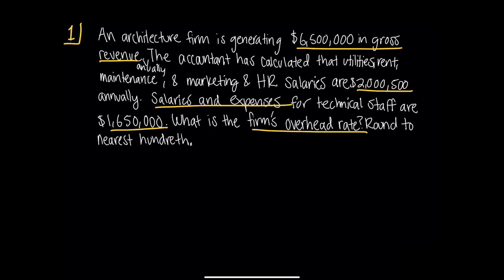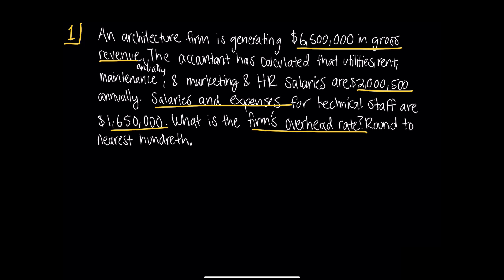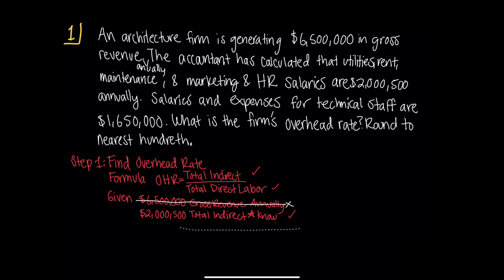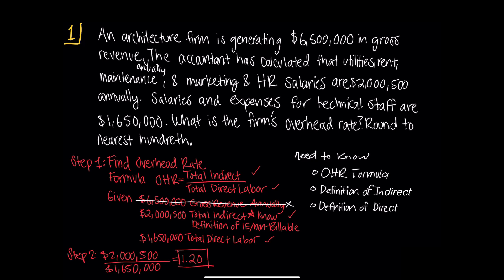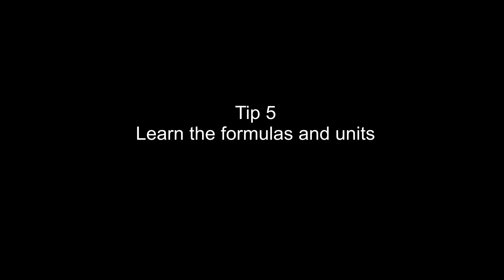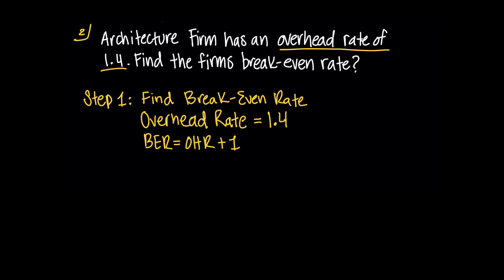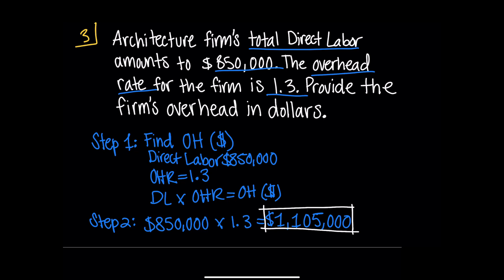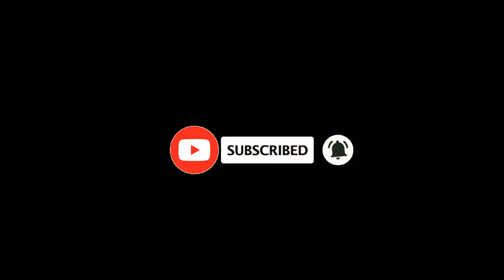HOW to Study? 2/2...🤓🧐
Practice and prepare for financial questions  based on concepts from the Architect's Handbook of Professional Practice. These concepts can be useful to prepare for the ARE 5.0 Practice Management Exam.